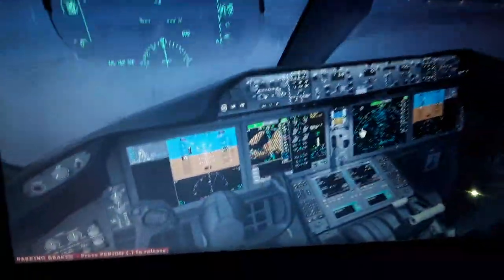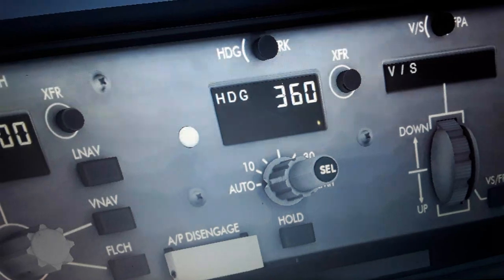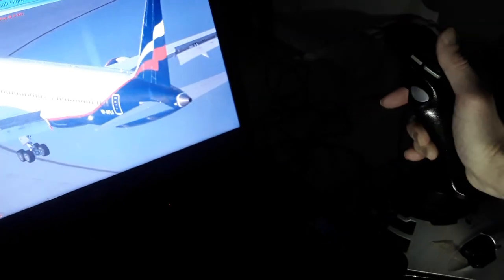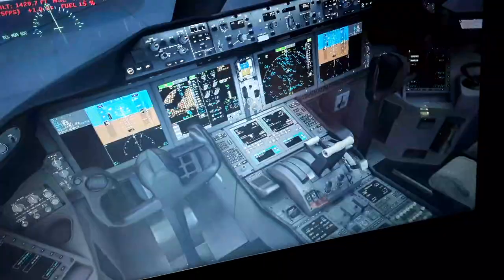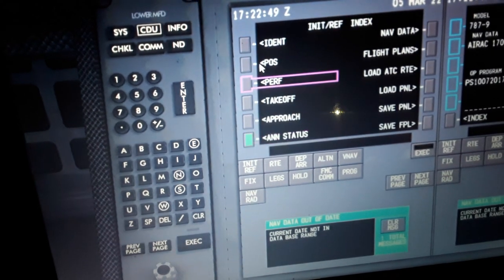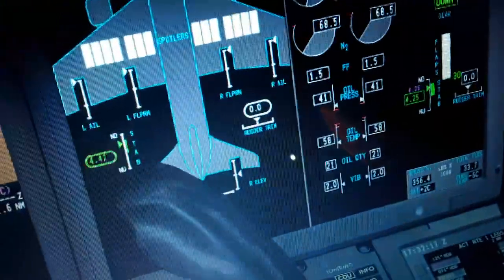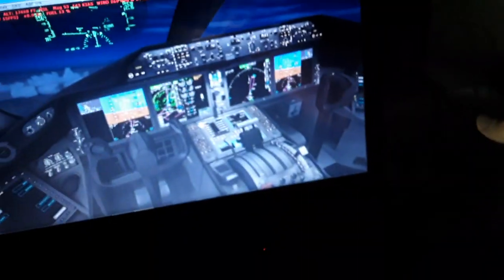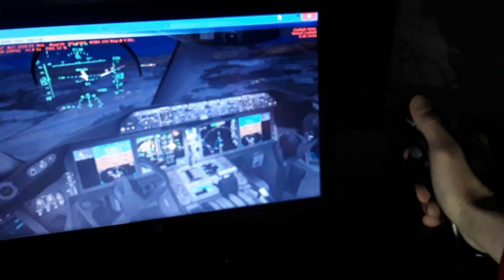THOMAS HATSIOS PILOT SAMANTHA EMILY BOWER LOVE BOEING 787-FULL IFR FLUGHT ILSLOC LANDUNG LSZH SWISS